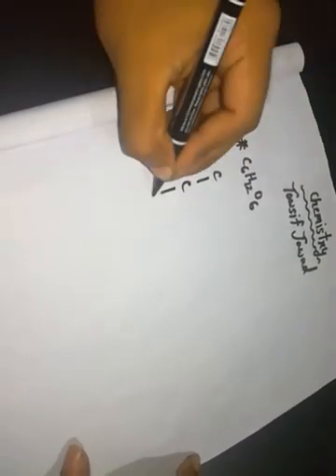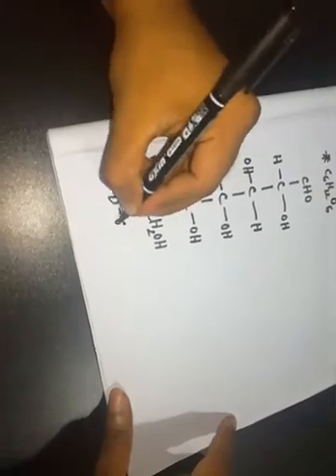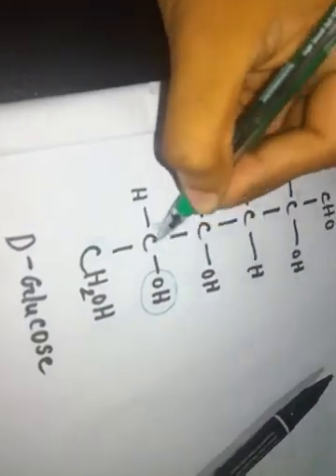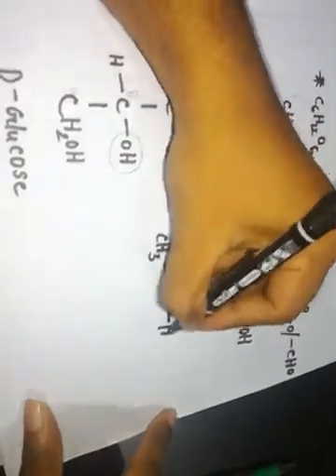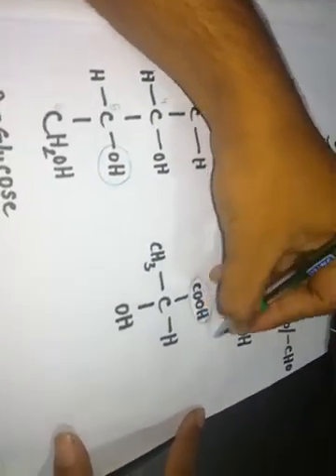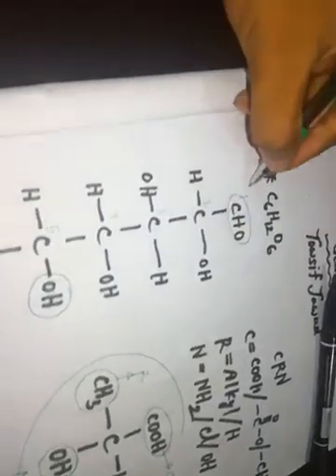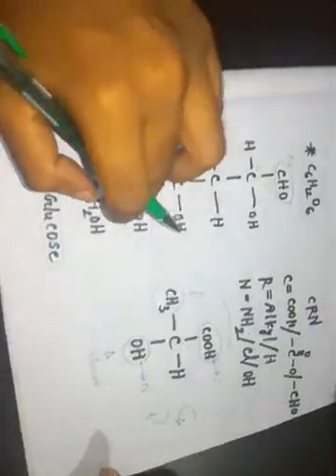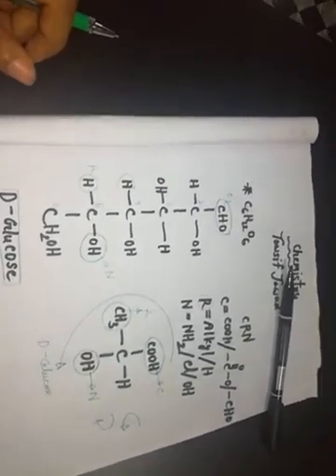কীভাবে D-glucose এবং L-glucose বের করতে হয় সহজ নিয়মে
Medical and Varsity chemistry preparation